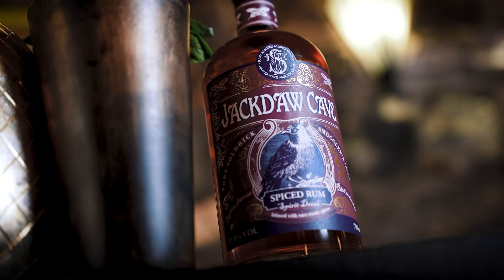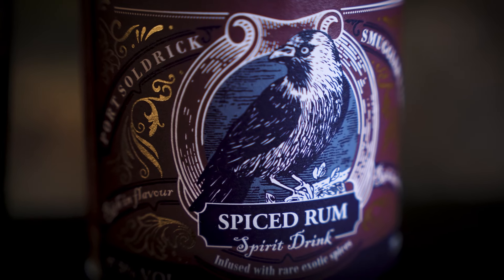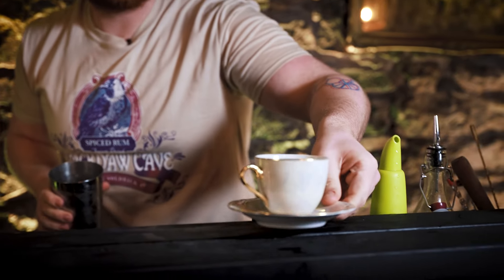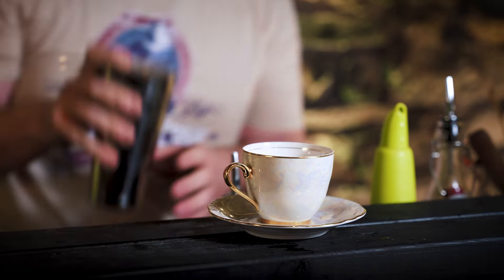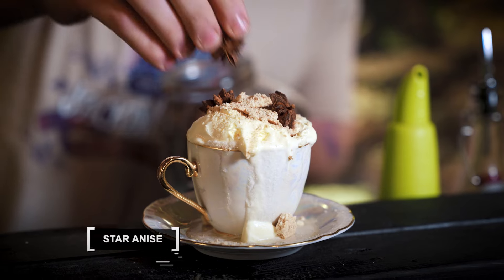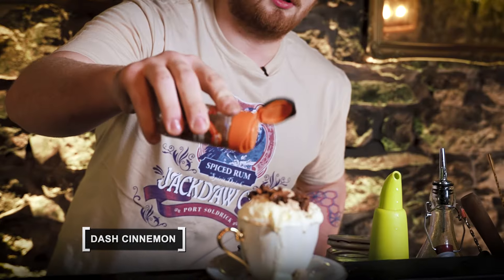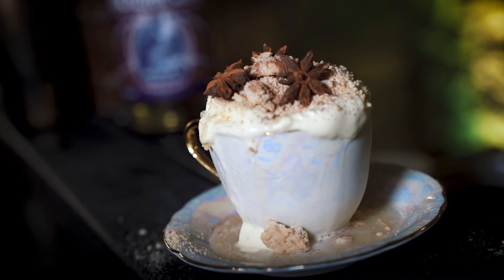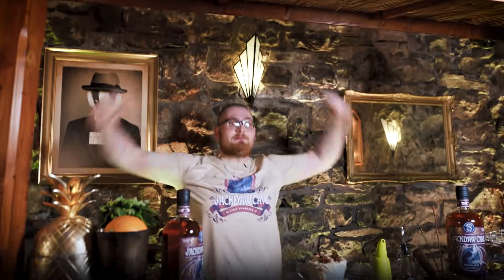Heat Up Your Night with Jackdaw Cave Spiced Rum Cocktail. Two Ingredients Only!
Smuggling has been well documented, but the story of Jackdaw Cave – a smuggler’s hideout veiled in secrecy – captured our imagination.

Warming notes of vanilla, orange, and caramel; a gentle flutter of nutmeg and cinnamon; notes of coffee, ginger, and pepper: though the smugglers and jackdaws may have vacated the cave, its history can be tasted in every sip of Jackdaw Cave spiced rum.